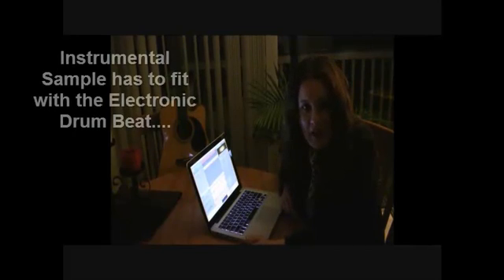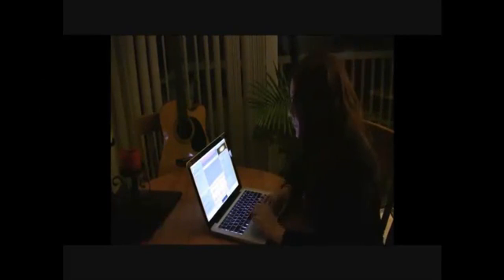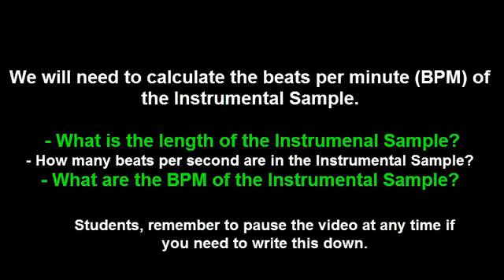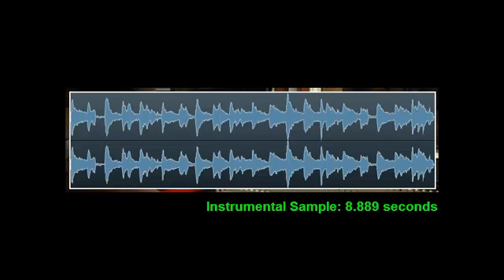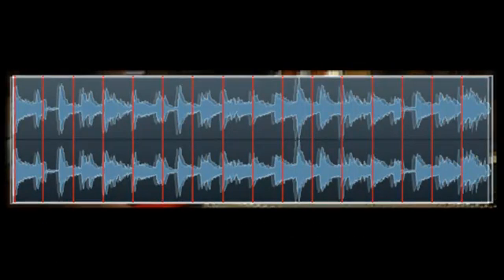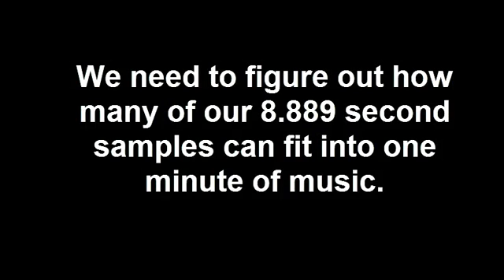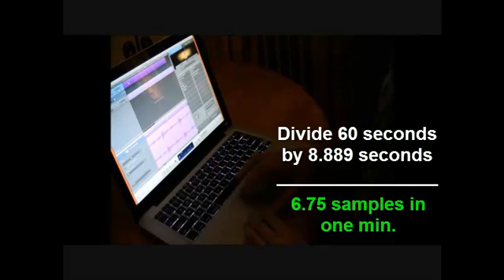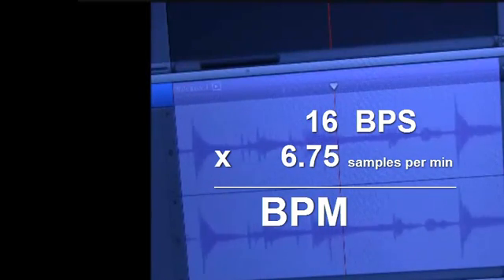Music and Math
help calculate bmp to make the music sample tempos fit.